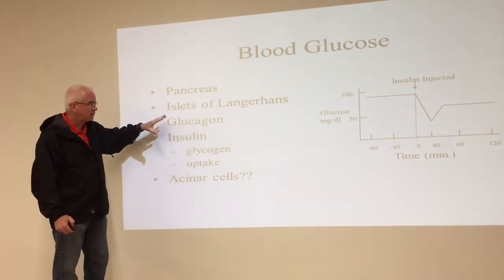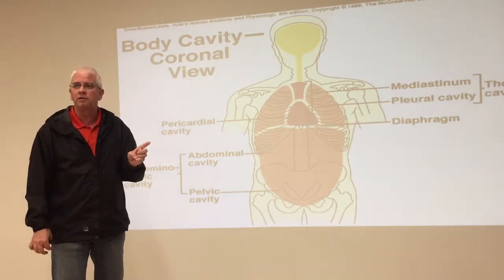AP Aug 28 C